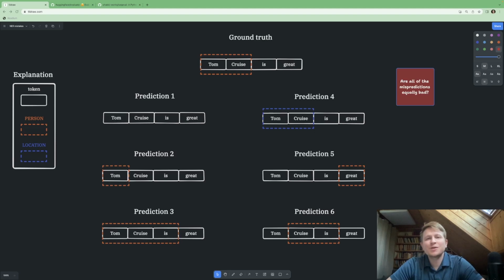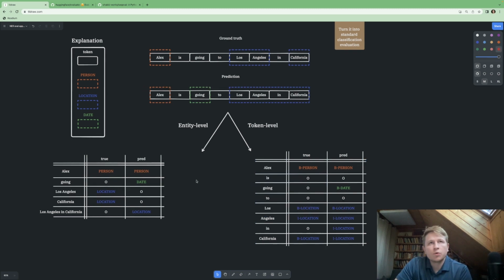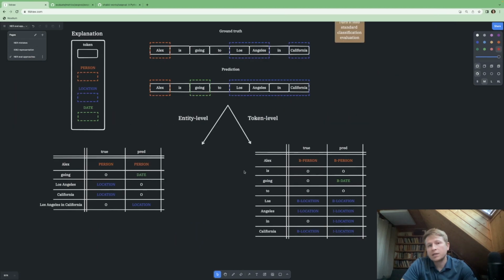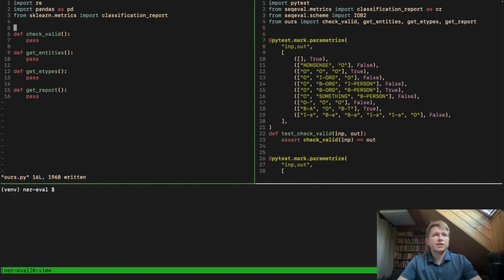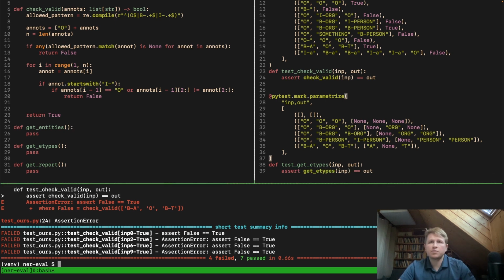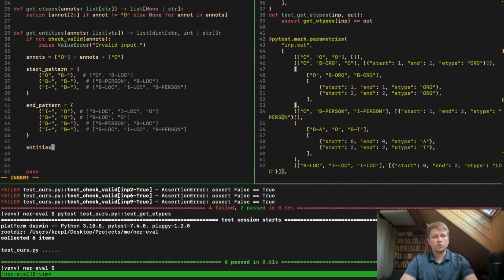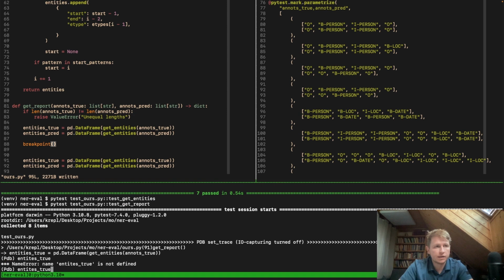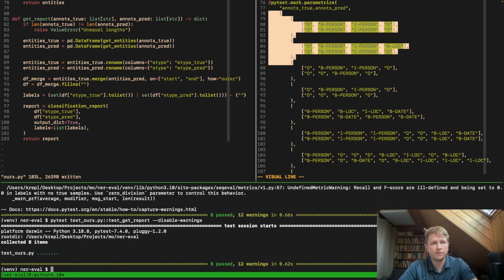Named entity recognition (NER) model evaluation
In this video we are going to talk about different ways how one can evaluate an NER (named entity recognition) model.

00:00 Intro
00:31 Mispredictions
02:31 IOB2 notation
04:03 Evaluation approaches
07:38 [code] HF evaluate + seqeval
14:36 [code] Enitity-level from scratch intro
17:38 [code] Check sequence valid
23:23 [code] Extract entity types
24:42 [code] Extract entities
32:33 [code] Generate report
41:06 Outro